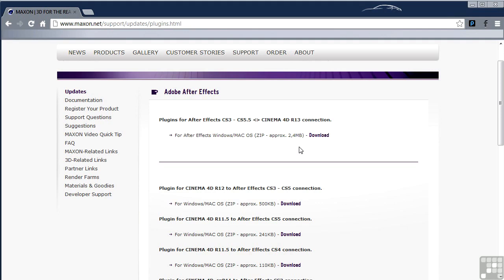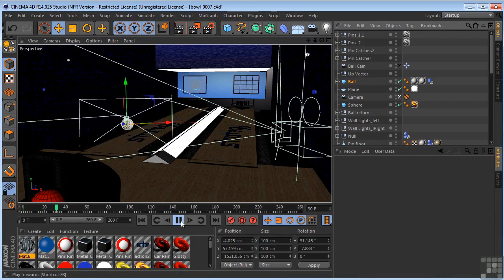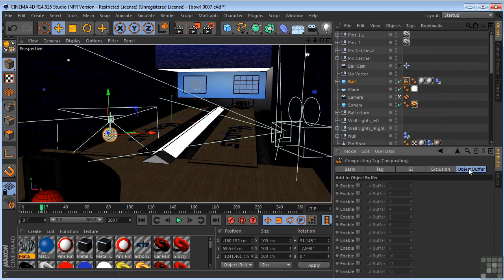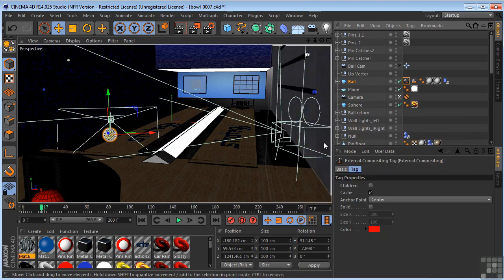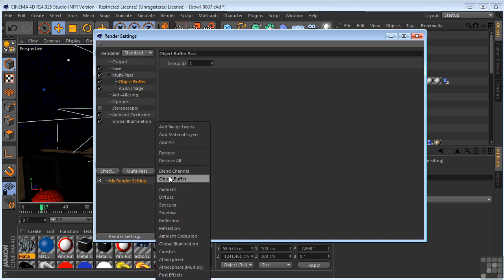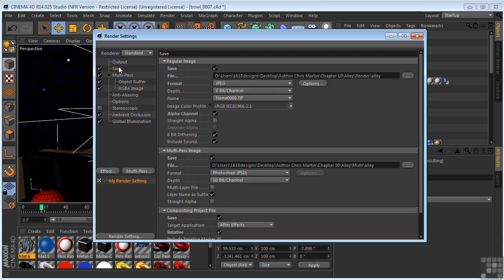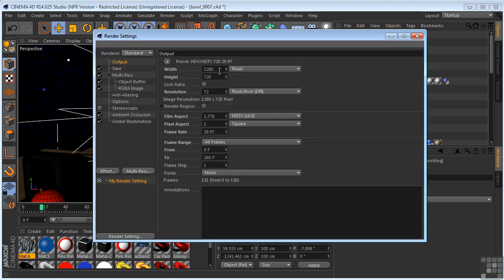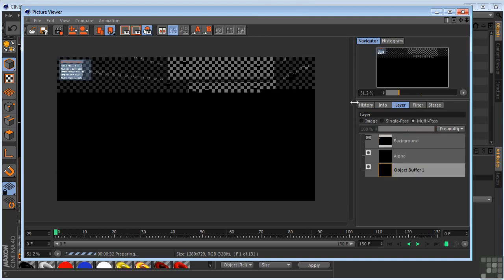Multi Task Rendering in Maxon Cinema 4D Class-39 || Redering Ch#10